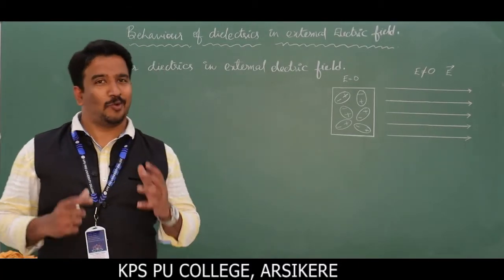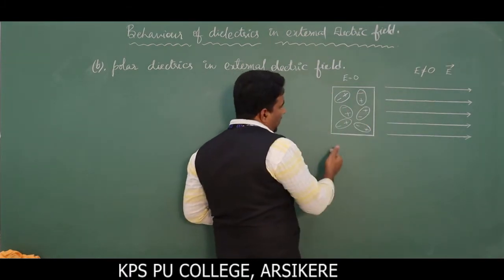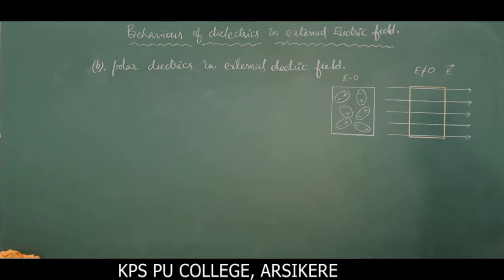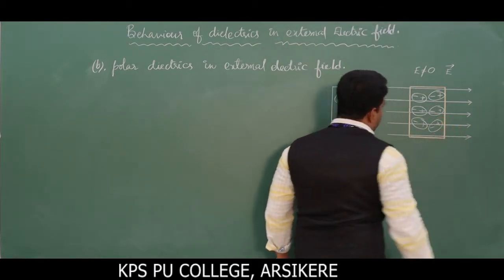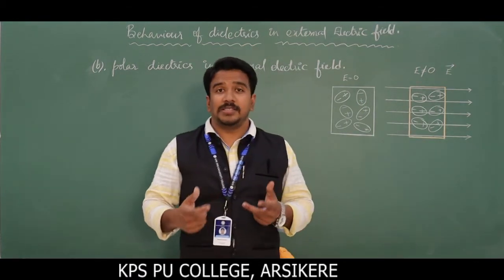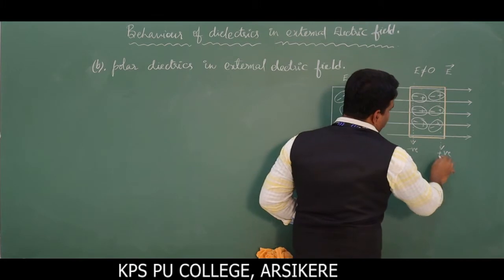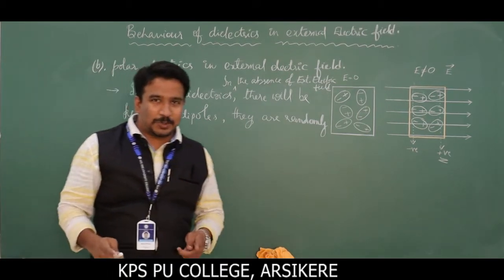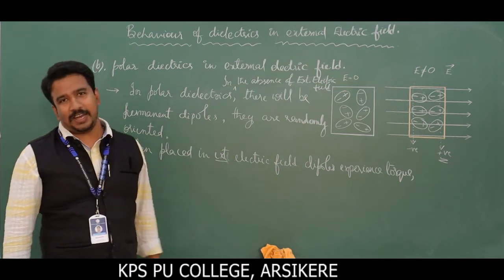2.20 Behaviour of Polar Dielectrics in External Electric Field by SAR Sir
2.20 Behaviour of Polar Dielectrics in External Electric Field by SAR Sir